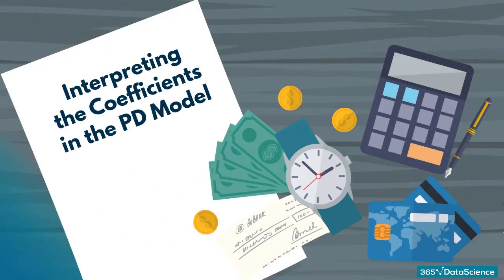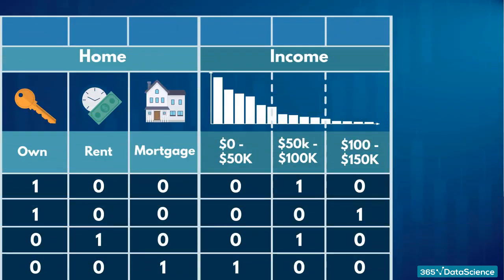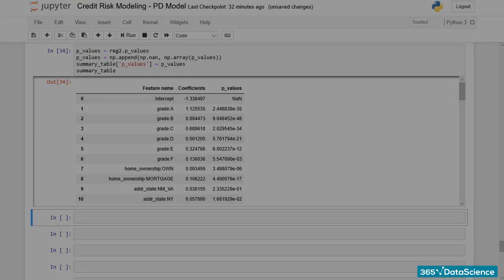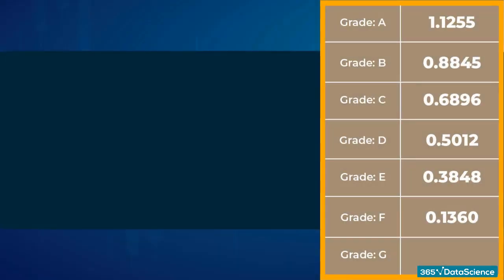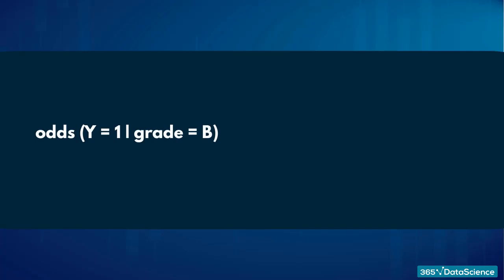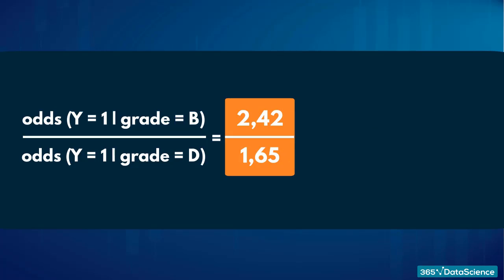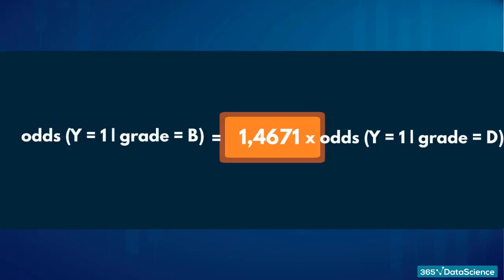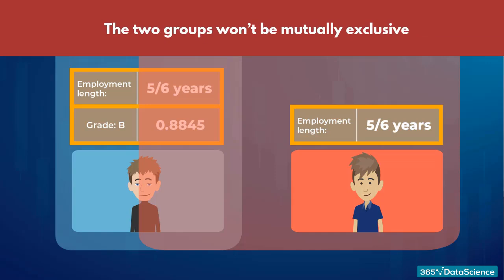44. Interpreting the coefficients in the PD model